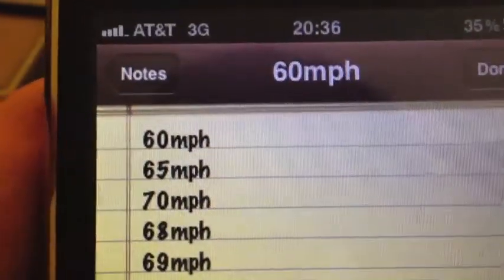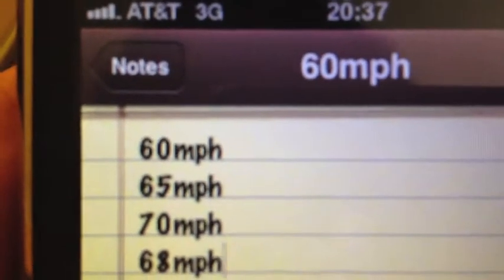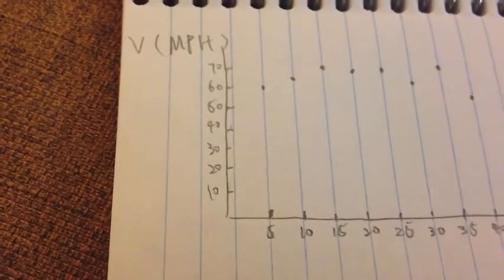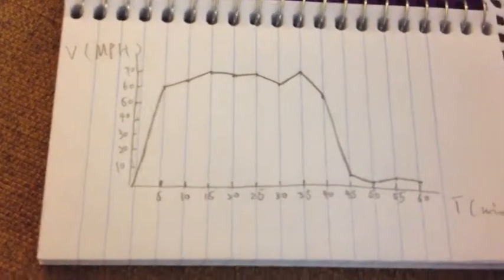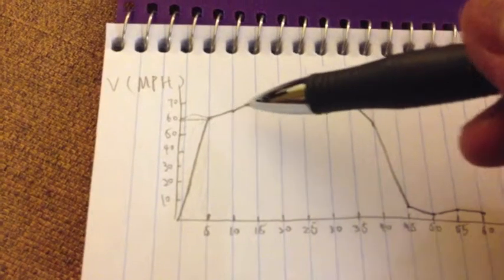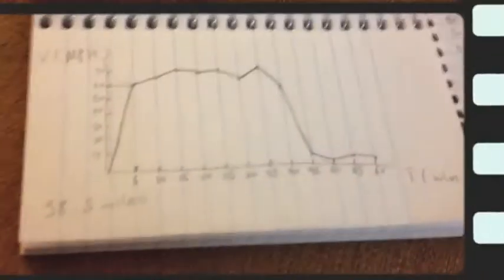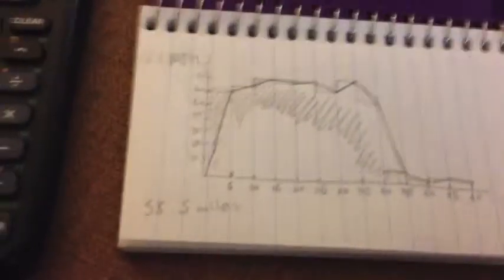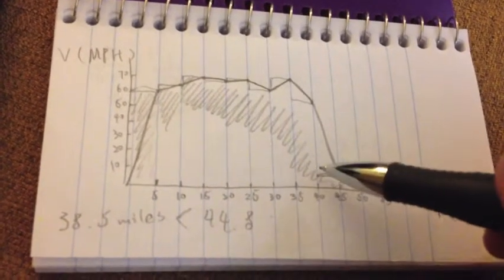Reimann Sum Road Trip.m4v